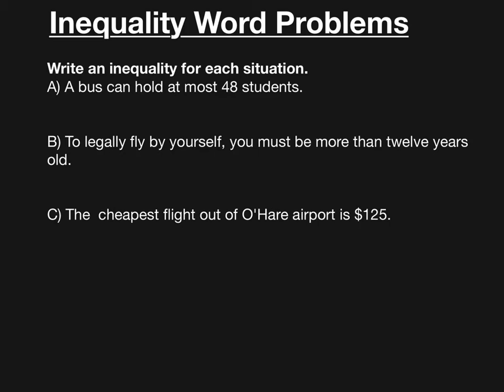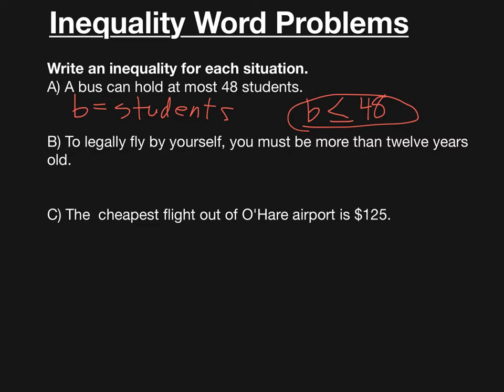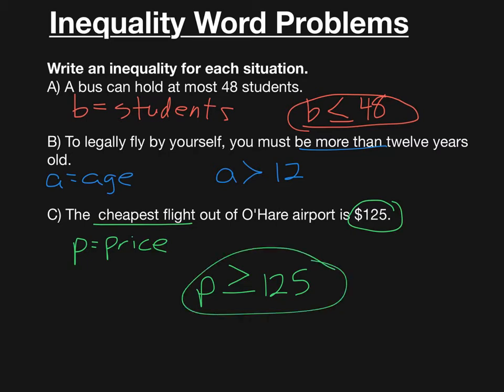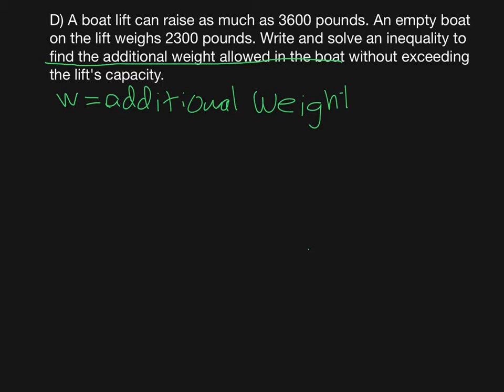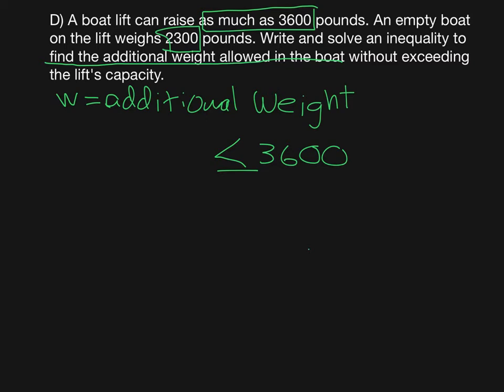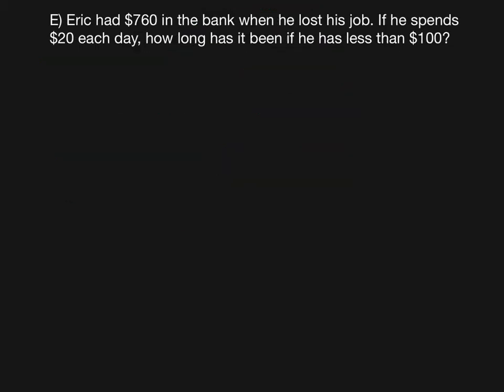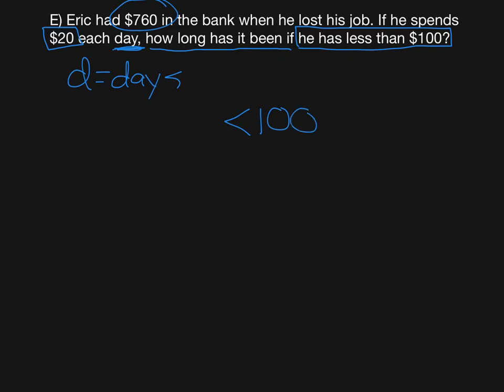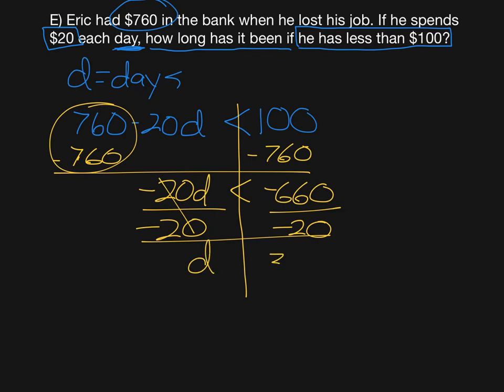Inequality Word Problems